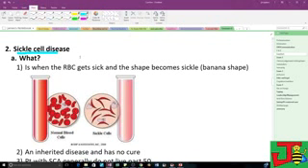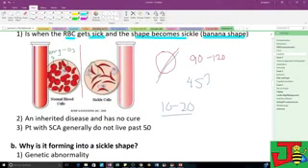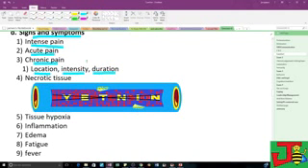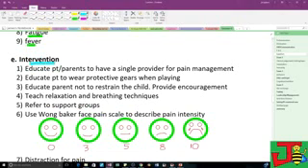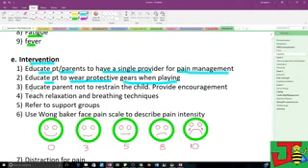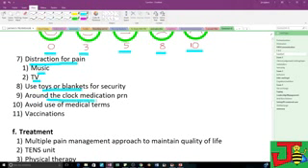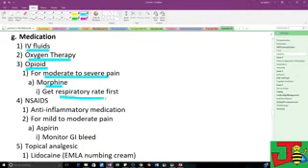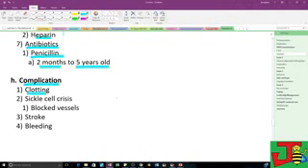January 18, 2018